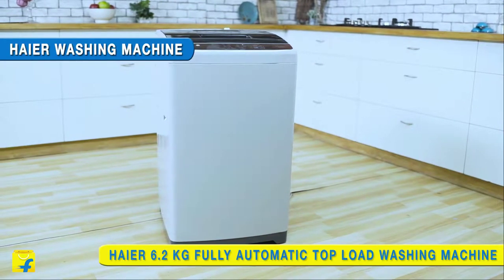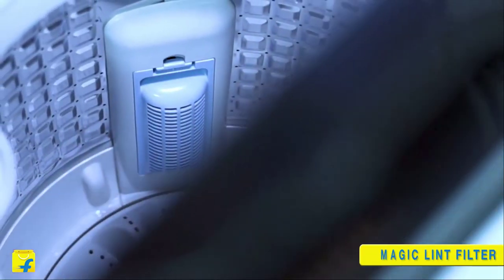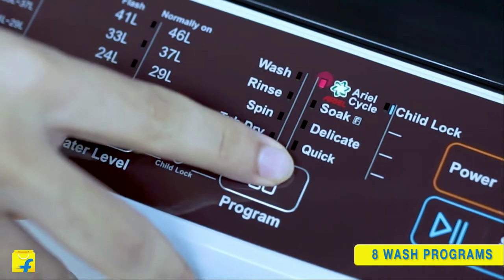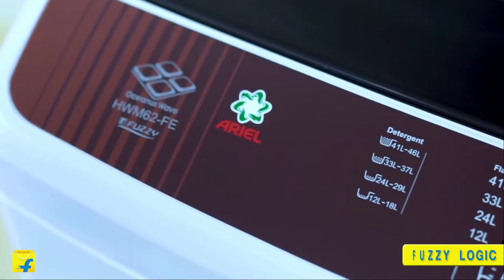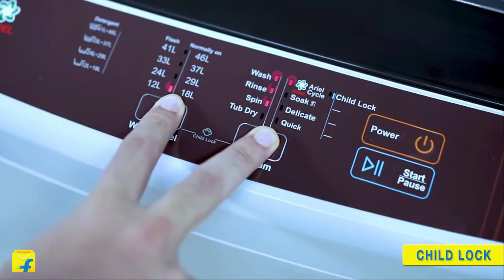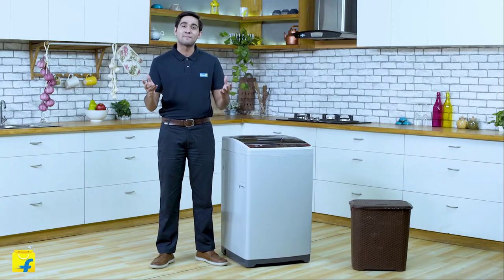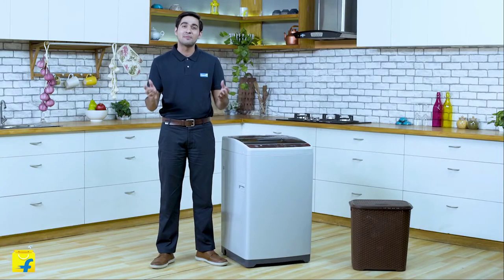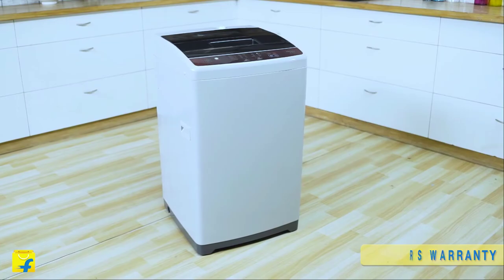Haier 6.2 kg Fully Automatic Top Load Washing Machine Brown, Grey HWM62 FE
Discover the convenience of the Haier 6.2 kg Fully Automatic Top Load Washing Machine in Brown and Grey (Model: HWM62-FE). This top-load washing machine combines cutting-edge technology with user-friendly features to make laundry day a breeze.

Key Features:

6.2 kg Capacity: Perfect for small to medium-sized families.
Fully Automatic: Enjoy hassle-free laundry with automatic wash programs.
Top-Load Design: Easy loading and unloading without bending.
Energy-Efficient: Save on electricity bills with Haier's energy-efficient technology.
Multiple Wash Programs: Choose from a variety of wash cycles to suit your laundry needs.
Quick Wash: Get clean clothes in a flash with the Quick Wash feature.
Child Lock: Keep your little ones safe with the built-in child lock feature.